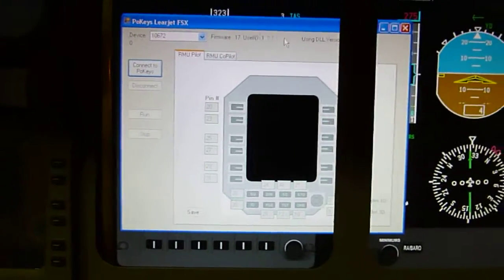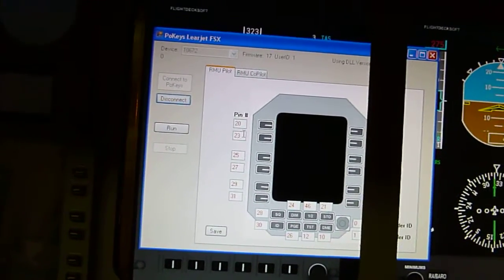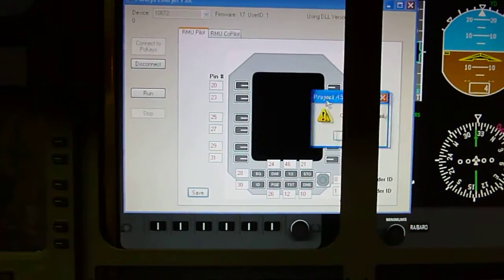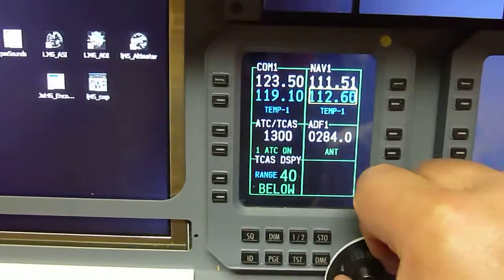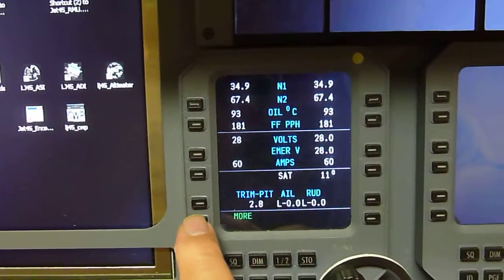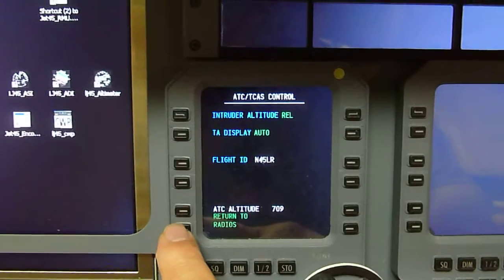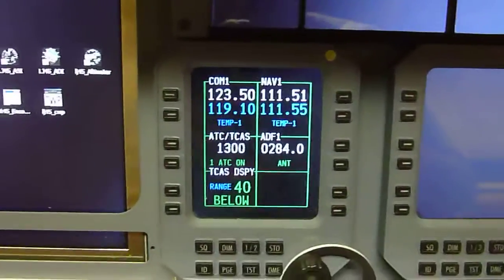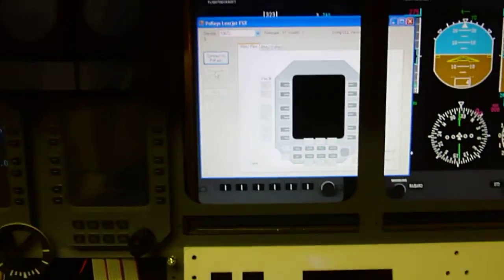FSX Learjet 45 RMU Utility for simpit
An easy to use gui base interface to link your Pokeys 55 USB IO card to the FlightDeckSoft Jet45 AAS software.  After wiring and configuring your Pokeys card to your RMU switches and encoders, you still have to either write the code or program buttons in FSUIPC, which can take some effort and time.  In less than 5 minutes you can be using your RMU's with this utility.